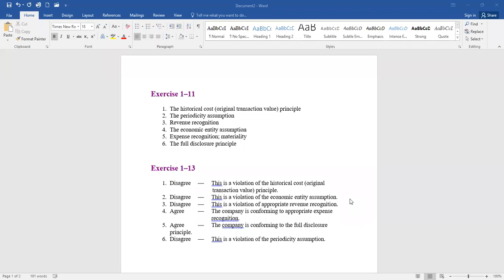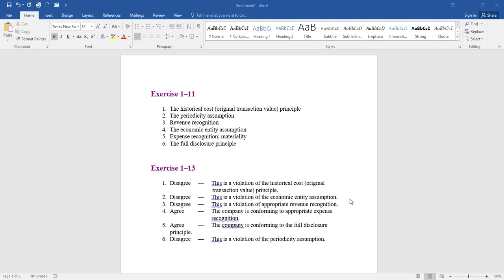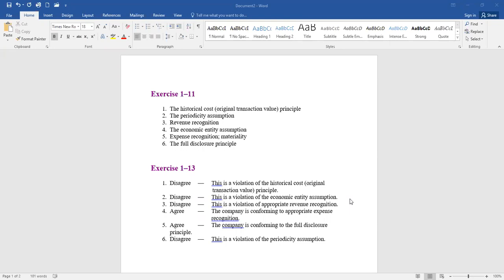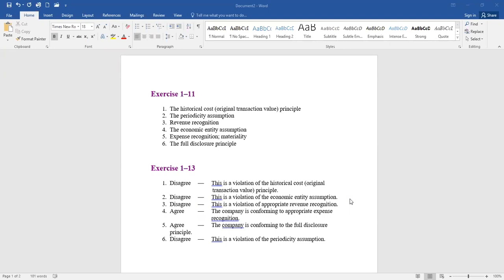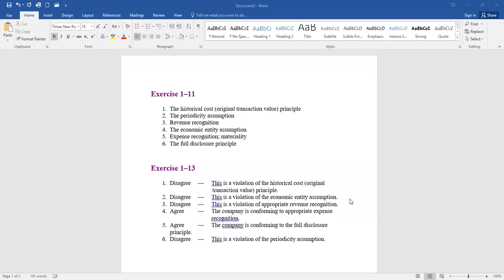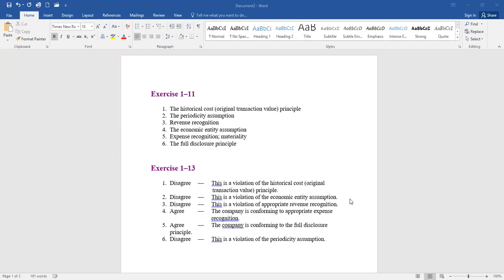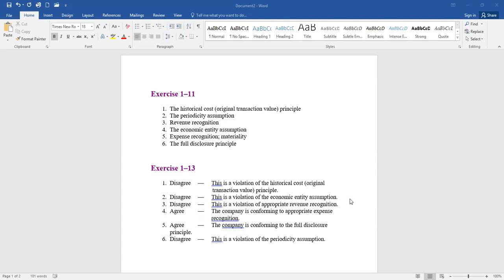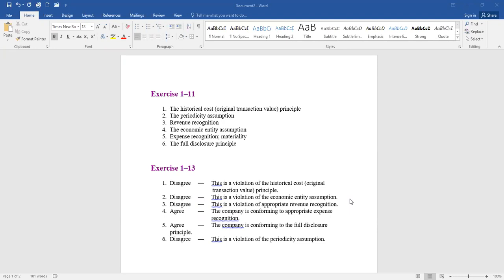ACC 211 CHAPTER 1 PROBLEMS LDUNN